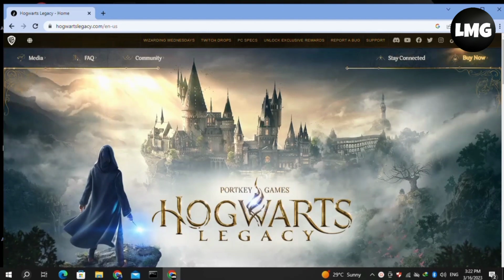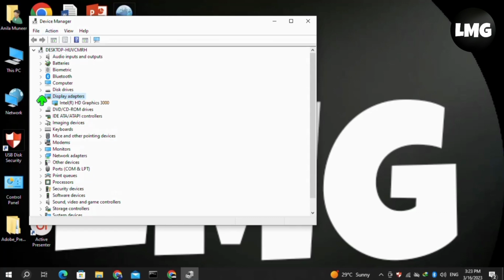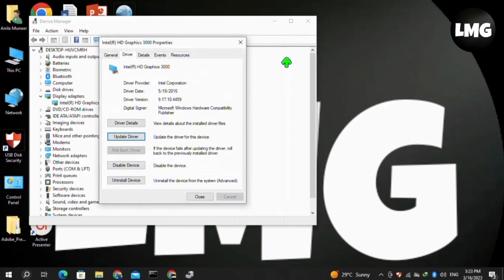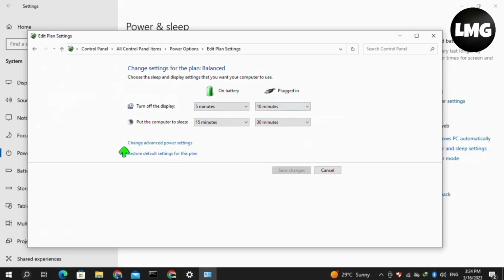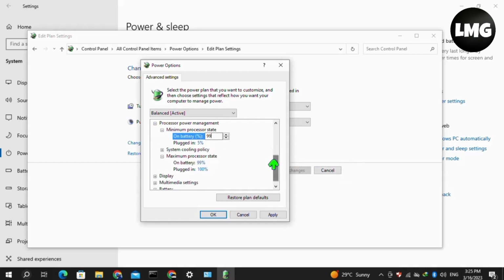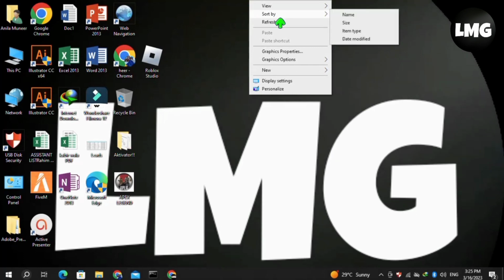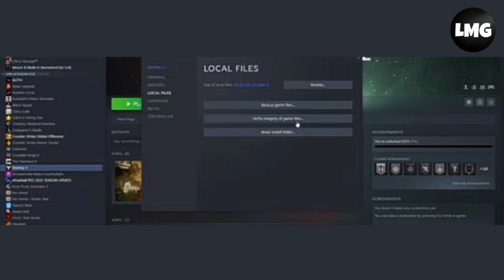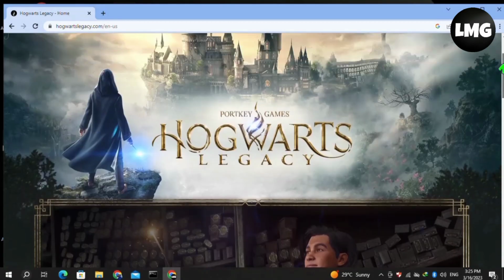How To Fix LowLevelFatalError In Hogwarts Legacy - Fix Phoenix Game Has Crashed And Will Close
If you're a fan of Hogwarts Legacy, the highly anticipated RPG game set in the Wizarding World, you might have encountered a frustrating error message that says "LowLevelFatalError." This error often occurs when the game crashes and will close, leaving players unable to enjoy the game. Fortunately, there are several steps you can take to fix this problem and get back to playing Hogwarts Legacy.

Step 1: Check your system requirements

The first thing you should do is check that your system meets the minimum requirements for playing the game. Hogwarts Legacy requires a powerful computer system, and if your system doesn't meet the minimum requirements, you might experience issues like LowLevelFatalError. Make sure that your computer meets the minimum system requirements for the game.

Step 2: Update your graphics card drivers

Another common cause of the LowLevelFatalError in Hogwarts Legacy is outdated graphics card drivers. To fix this, you should update your graphics card drivers to the latest version. You can check your graphics card manufacturer's website for the latest drivers, or use a driver update tool to automatically download and install the latest drivers.

If the LowLevelFatalError issue persists, you can try verifying the game files. This process checks the game files for any corrupt or missing files and repairs them automatically. To do this, follow these steps:

Open the Steam client and navigate to your library
Right-click on Hogwarts Legacy and select "Properties"
Click on the "Local Files" tab and select "Verify integrity of game files"
Wait for the process to complete and restart the game

Step 4: Disable overclocking

Overclocking your system can sometimes cause compatibility issues with games like Hogwarts Legacy, resulting in LowLevelFatalError crashes. If you have overclocked your system, try disabling it and running the game again to see if the issue persists.

If none of the above steps work, you can try uninstalling and reinstalling the game. This process ensures that you have a clean installation of the game, which can sometimes fix issues like LowLevelFatalError.

In conclusion, the LowLevelFatalError in Hogwarts Legacy can be frustrating, but by following these steps, you should be able to fix the issue and get back to playing the game. Remember to check your system requirements, update your graphics card drivers, verify the game files, disable overclocking, and reinstall the game if necessary.

Were you able to figure out   How To Fix LowLevelFatalError In Hogwarts Legacy - Fix Phoenix Game Has Crashed And Will Close

Share this with a friend who wants to know How To Fix LowLevelFatalError In Hogwarts Legacy - Fix Phoenix Game Has Crashed And Will Close

What do you think of How To Fix LowLevelFatalError In Hogwarts Legacy - Fix Phoenix Game Has Crashed And Will Close